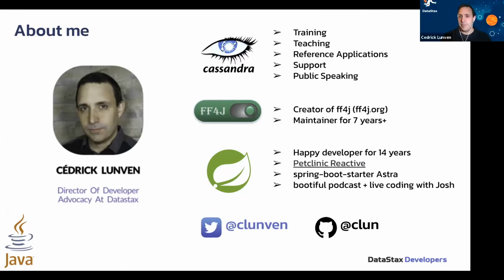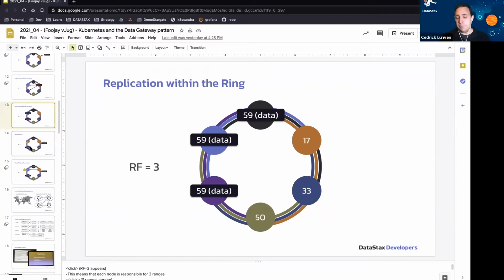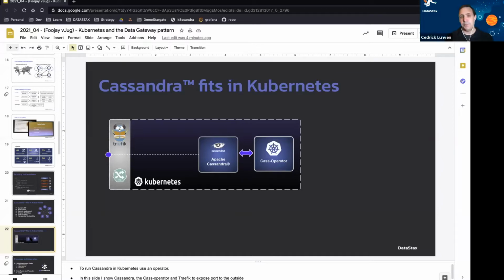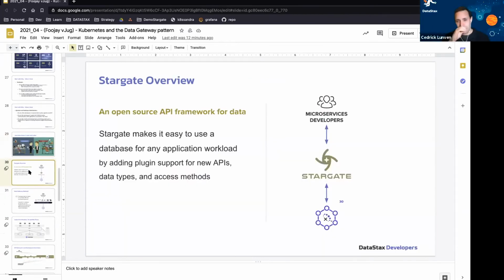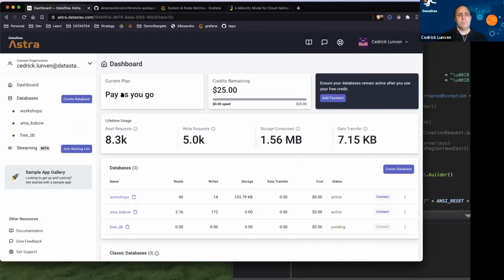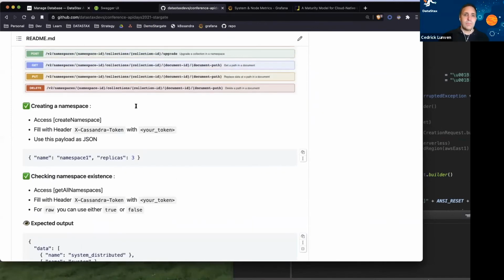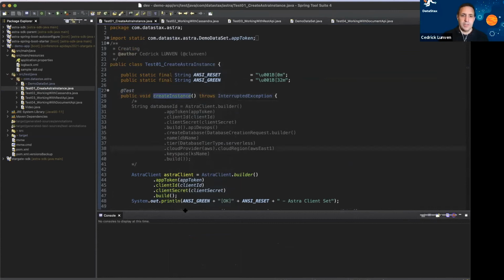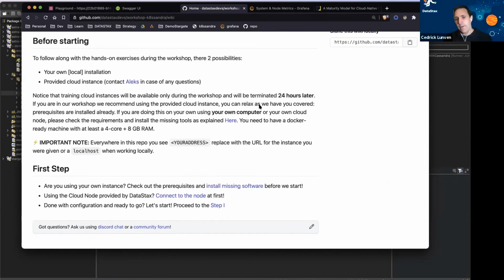AJUG April 2021 Kubernetes and the Data Gateway Pattern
This talk is part of the Foojay JUG tour. Foojay.io is the new Java community platform with everything you need to do your daily Java development work — with reference materials on the latest OpenJDK versions, vendors, and distributions, together with insights into the latest quarterly updates, articles, blogs, tips and tricks, and much more. And all for free, accompanied by a Slack channel for discussion on all things Java and OpenJDK.

Abstract
Join us to learn about Stargate, an open-source data gateway deployed between client applications and your Kubernetes databases. It's built with extensibility as a first-class citizen and makes it easy to use a database for any application workload by adding plugin support for new APIs, data types, and access methods. After detailing the architecture and ideas behind the frameworks we will demo the creation of REST and GraphQL APIs on top of Cassandra through simple configuration. Bring back home a working sample!

Speaker
Cedrick Lumven is a Developer Advocate at DataStax where he finds opportunities to share his passions by speaking about developing distributed architectures and implementing reference applications for developers. In 2013, he created FF4j, an open-source framework for Feature Toggle which he still actively maintains. He is also a contributor for JHipster